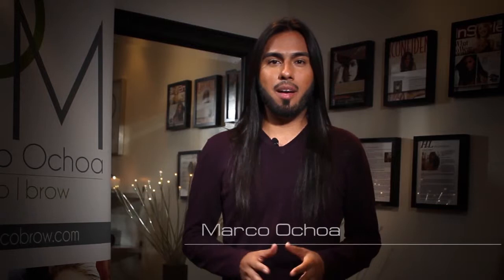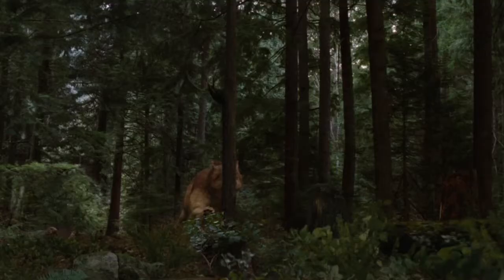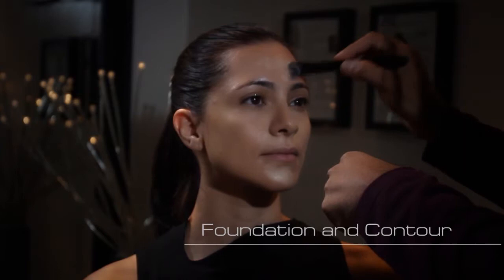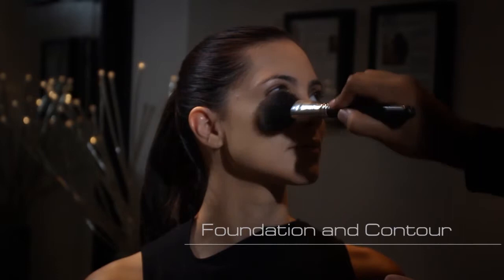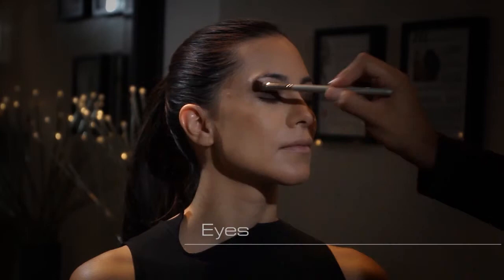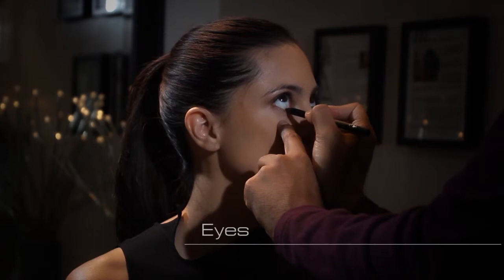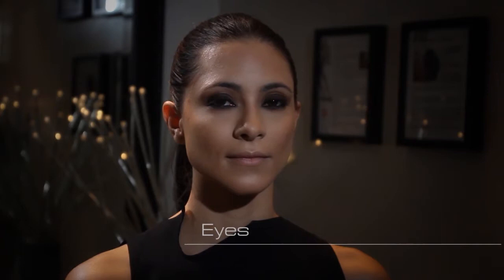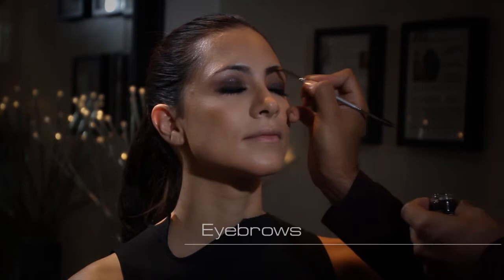Twilight Vampire inspired look in 4 steps by Marco Ochoa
Celebrity Makeup Artist Marco Ochoa shows you how to recreate one of the vampy looks from the "Twilight" movie, "Breaking Dawn Part 2".